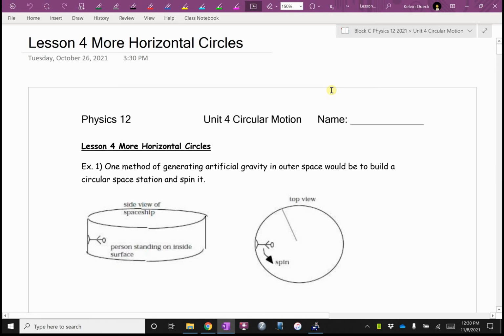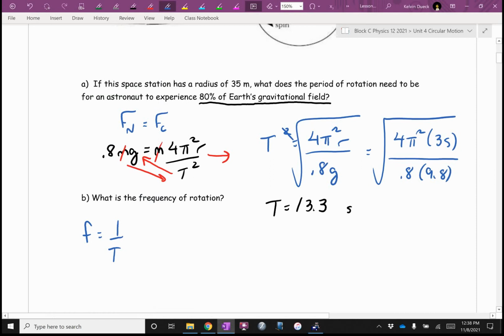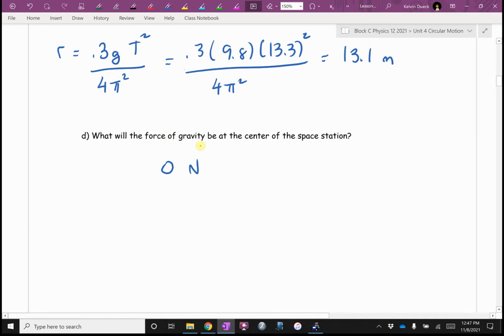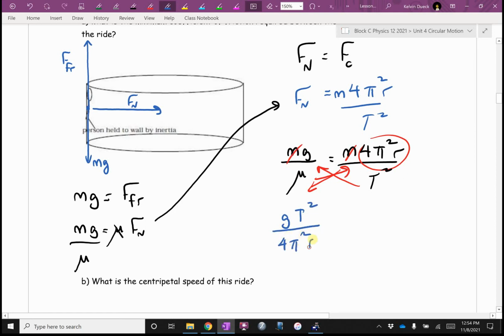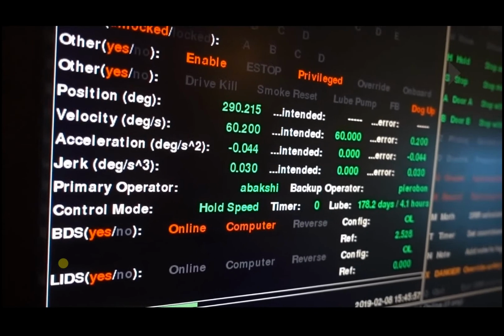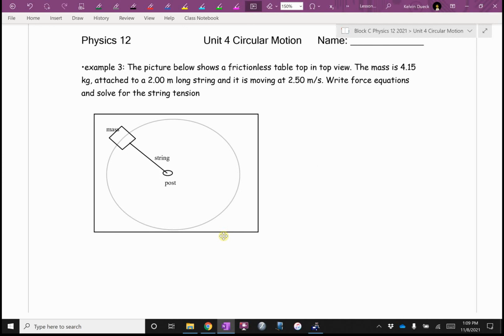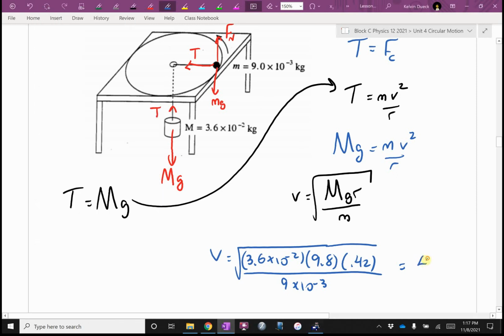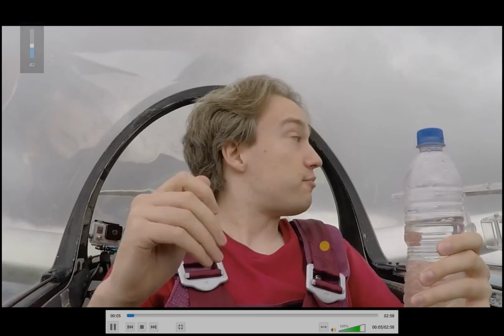Physics 12 U4L4 More Horizontal Circles